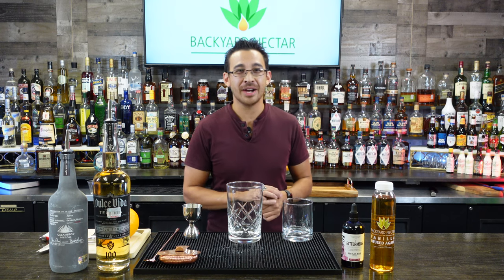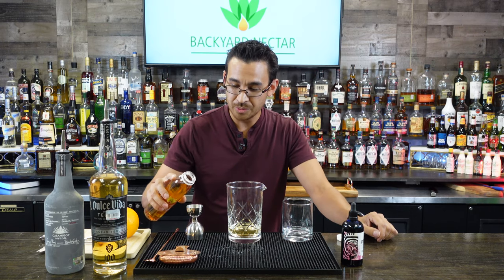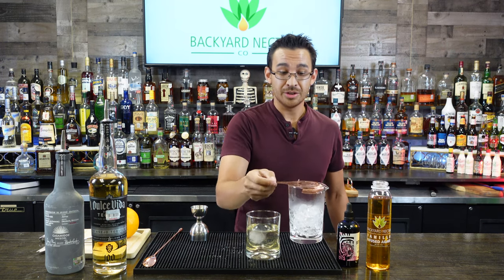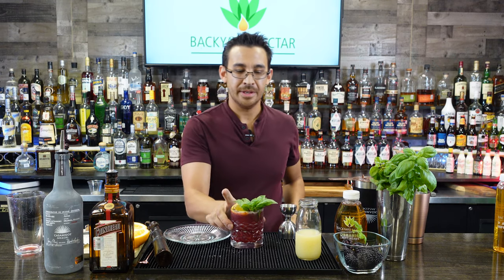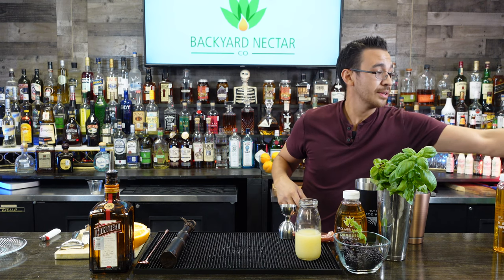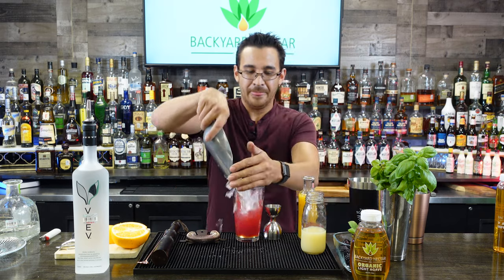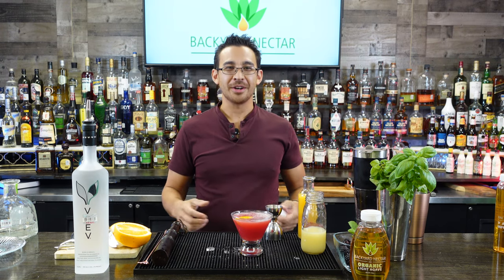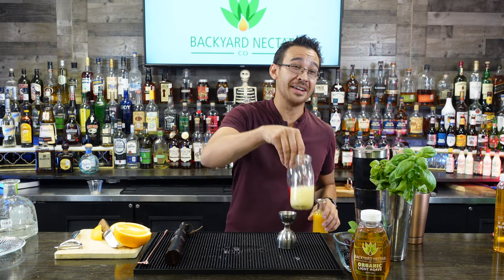Classic Cocktails featuring Agave Nectar and Casamigos Mezcal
Ryan Huntley is the owner of Backyard Nectar Co. out of Dallas, TX. He has created some delicious agave nectar flavors that will blow your socks off. Recipes coming. In the meantime, check out the links below for more info!

RECIPES:

OAXACA OLD FASHION
-1.5oz Dulce Vida Anejo Tequila “Lone Star Edition“
-.5oz Casamigos Mezcal Joven
-.25oz BNC Mexican Vanilla Agave
-3-4 dashes mole bitters

PRICKLY PEAR MARTINI
-1.5oz Blanco Tequila
-.5oz Veev Açaí liqueur
-.5oz OJ
-.5oz Lemon
-.5oz BNC Organic Light Agave
Garnish with flamed orange peel.

JARDIN DE OAXACA
-1.5oz Casamigos Mezcal Joven
-.5oz Cointreau
-1oz Lemon
-6 blackberries
Garnish with a torched orange and a sprig of basil.